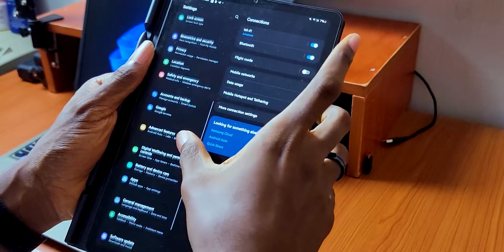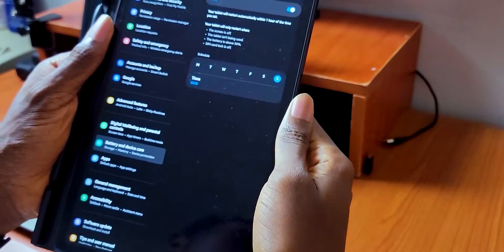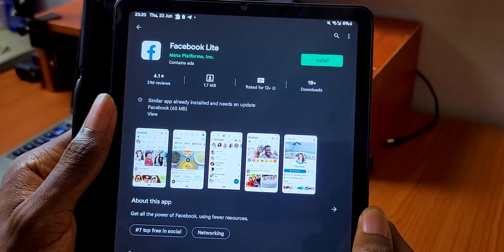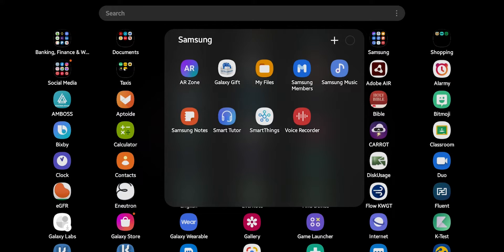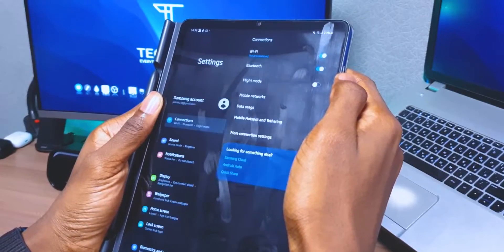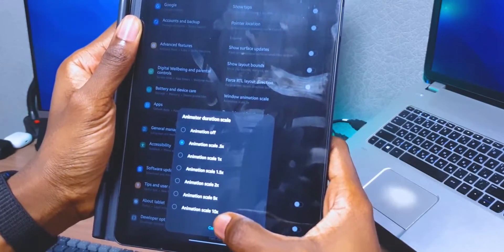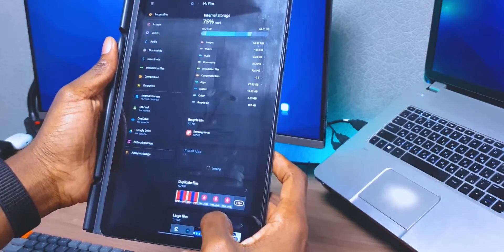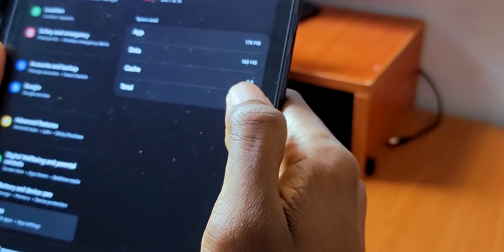5 More Ways To Make Your Android Tablet Faster! (Tab S6 Lite 2022)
Having performance issues on your tablet? Here are some ways to make it run faster.

And in case these steps don't work for you, here's a video with 10 WAYS to make your Android tablet run faster!

Tab S6 lite (Amazon US)
(Amazon UK)